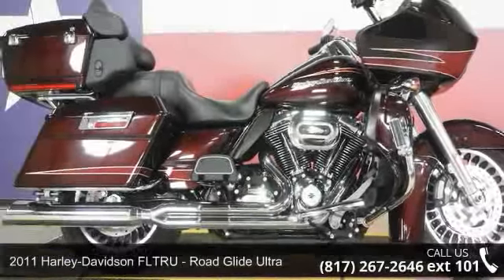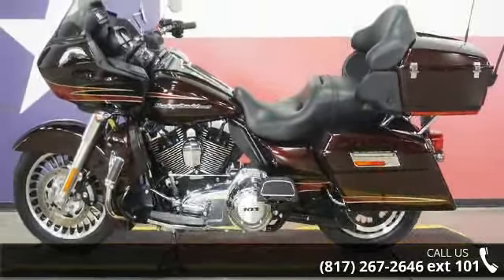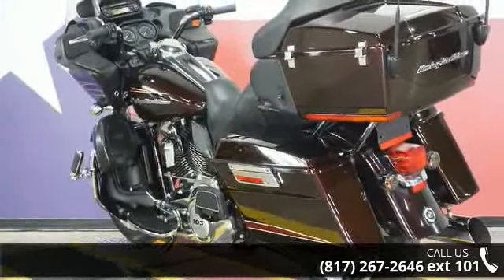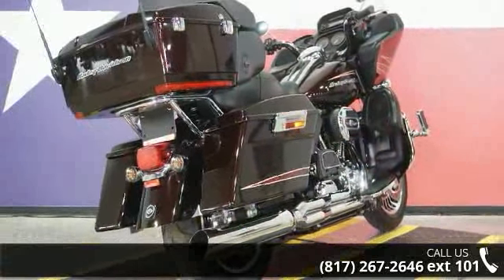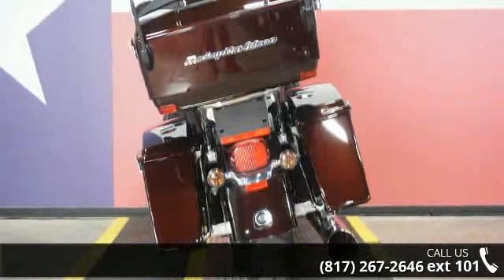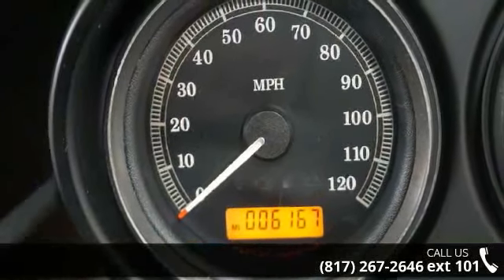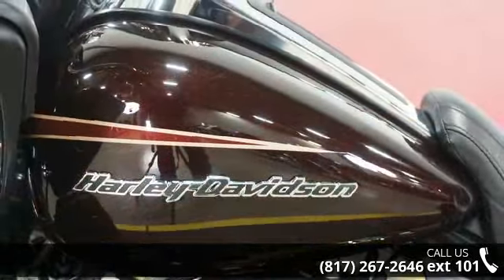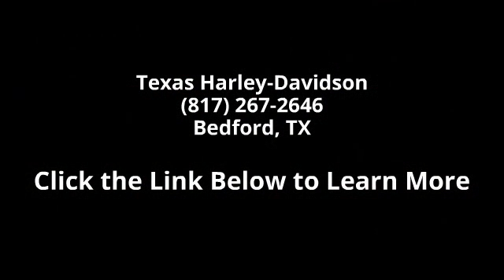2011 Harley-Davidson® FLTRU - Road Glide® Ultra - Texa...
Wow! Here is one super clean Road Glide Ultra. This bike has a stage 1 with D&amp;D exhaust and sounds amazing. 2011 Harley-Davidson&#174; Road Glide&#174; UltraNew for 2011 is the Harley-Davidson&#174; Road Glide&#174; Ultra FLTRU, a premium feature bike for your motorcycle travel. This bike will give you long-haul touring features and custom style including, the GTX saddlebags, Tour-Pak, large 17-inch front wheel, high output accessory connector, cruise control, and comfortable motorcycle seat. Also take note of the frame mounted Harley&#174; fairing offering you dual storage compartments plus wind protection for your motorcycle travel. The motorcycle seat on the Road Glide&#174; Ultra FLTRU gives comfort to the driver and any passenger.